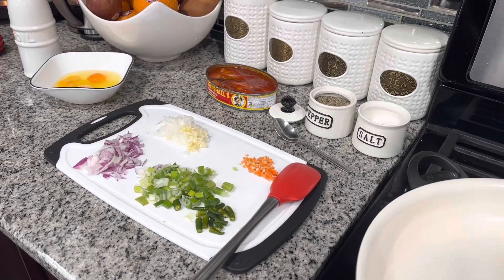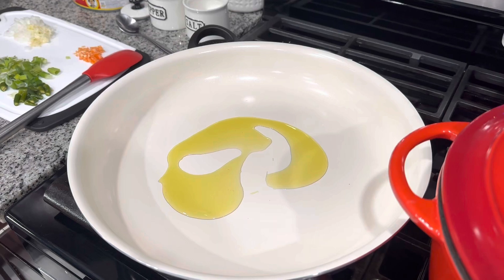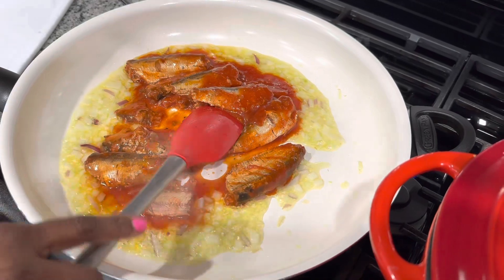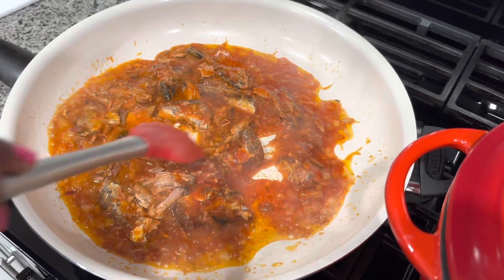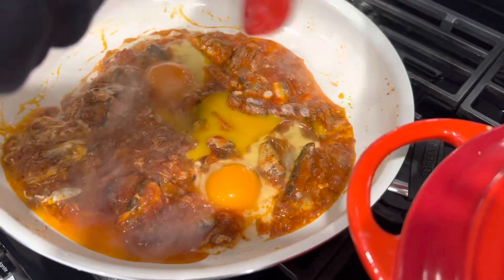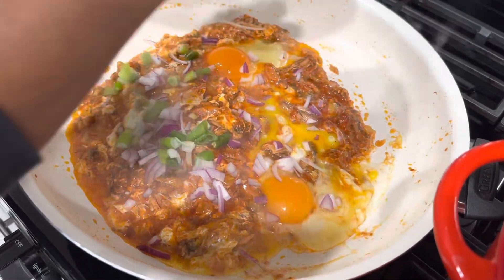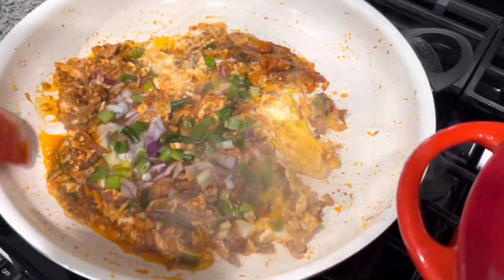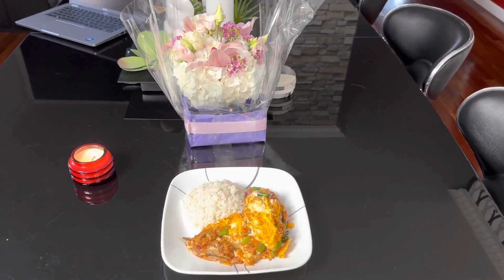Guyanese Style Sardine with Eggs